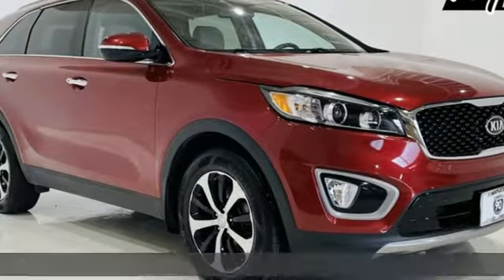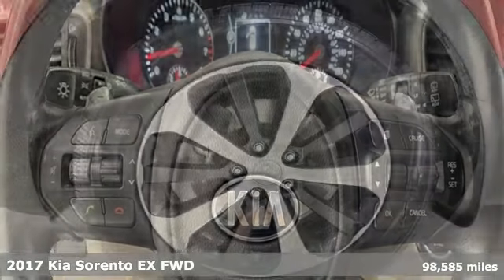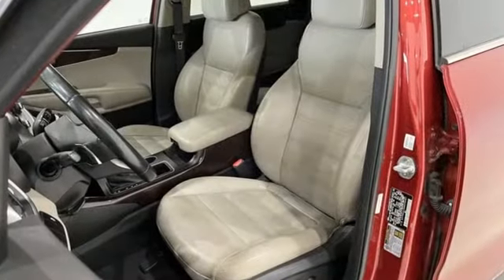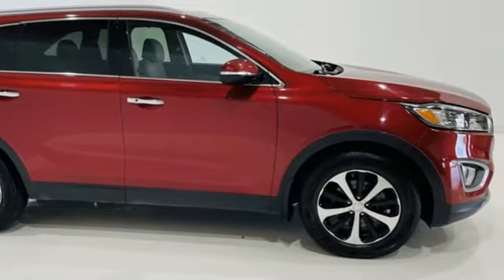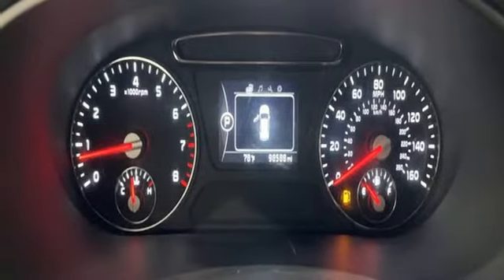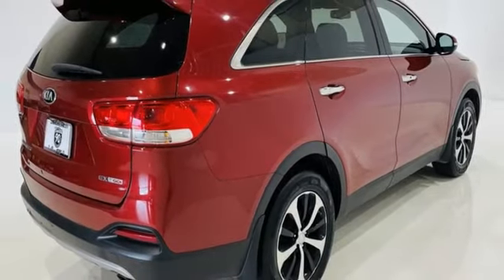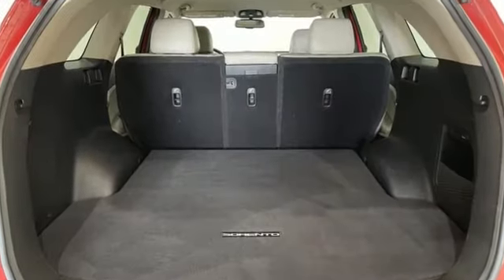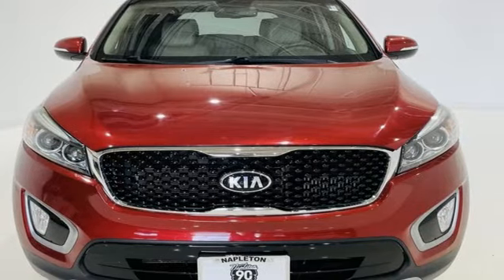Used 2017 Kia Sorento Urbana IL Champaign, IL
Year: 2017
Make: Kia
Model: Sorento
Trim: EX
Engine: 2.0L DOHC
Transmission: 6-Speed Automatic with Sportmatic
Color: Red
Interior: Beige
Mileage: 98585
Stock #: K307299A
VIN: 5XYPH4A16HG258387
2017 Kia Sorento EX 2.0L DOHC FWD 6-Speed Automatic with Sportmatic Remington Red Metallic Bluetooth, Hands Free Calling, Local Trade, Alloy wheels, Heated Front Bucket Seats, Leather Seat Trim.brbrbrNapleton's Auto Park of Urbana also offers the highest quality certified and pre-owned vehicles and represent the best value around! Come experience a friendly, comfortable shopping experience with no pressure. Our staff is dedicated to the highest customer service in sales, parts and service departments. We have over 20 loaner vehicles and offer free car washes for life! All of our pre-driven vehicles undergo a complete, thorough inspection and if we feel they meet our standards we then fully recondition and detail them to sell to our valued customers. FREE Car Washes for the LIFE of your vehicle at Napleton's Auto Park, WiFi, Shuttle Service In Champaign, Urbana and Savoy, State-of-the-art service center with clean and comfortable children's play area, customer waiting area, and FREE refreshments. SERVING: CHAMPAIGN, URBANA, SPRINGFIELD, DECATUR, DANVILLE, RANTOUL, MAHOMET, CHARLESTON, MATTOON, SAVOY. We are right off exit 184 in I74 and Cunningham Ave.

Address:
1111 O'Brien Dr